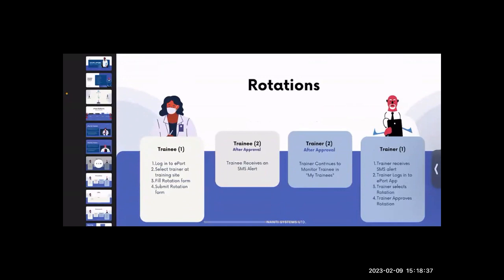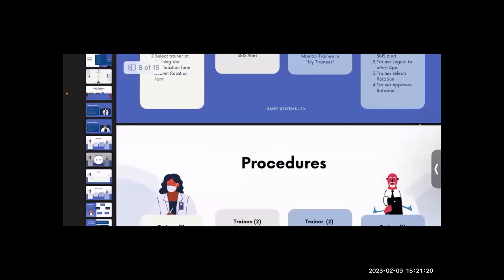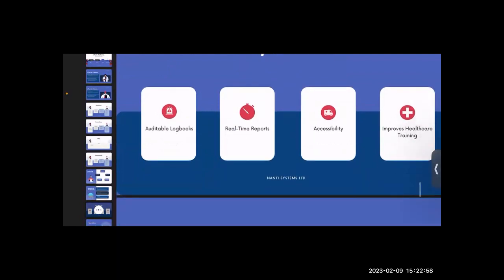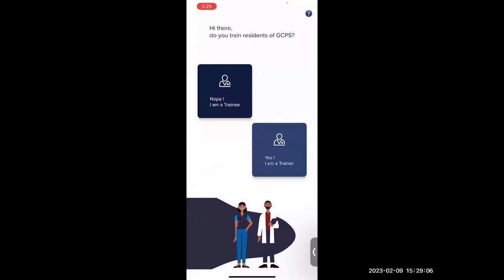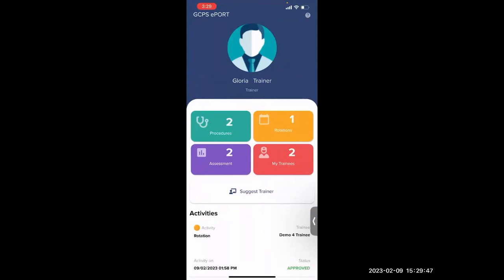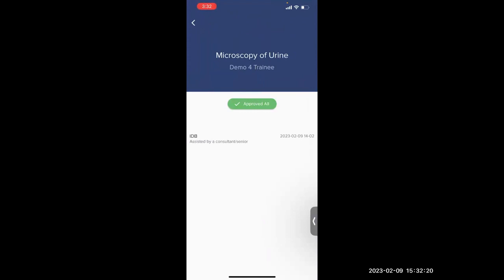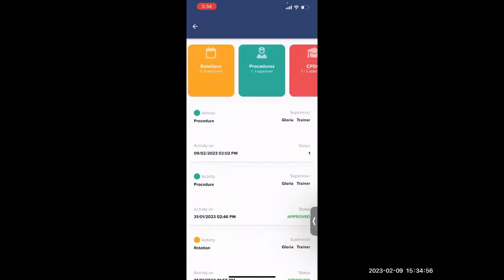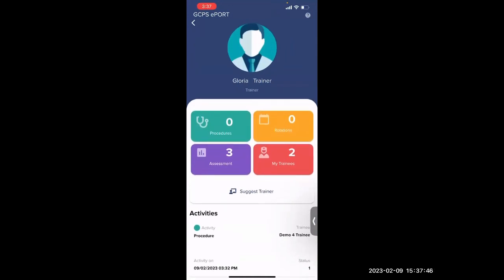EPORT TRAINING FOR TRAINERS